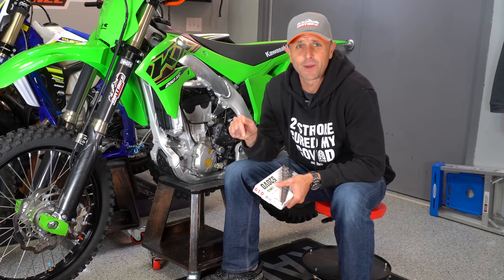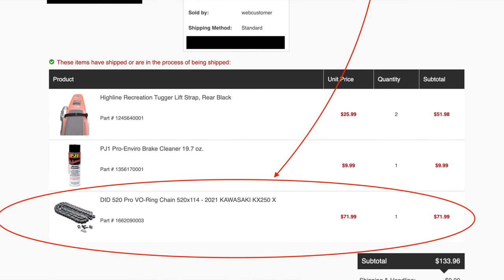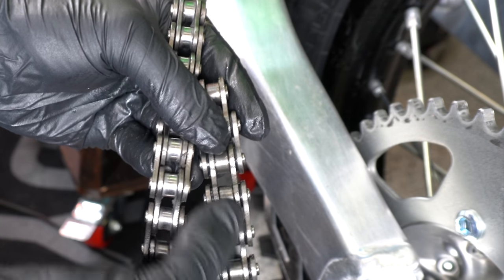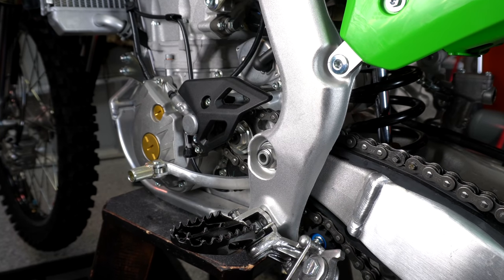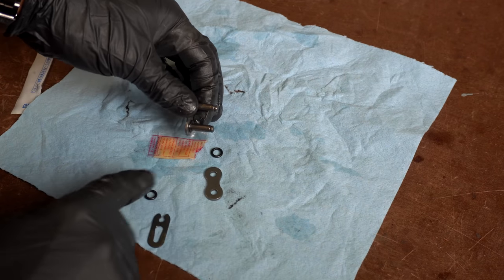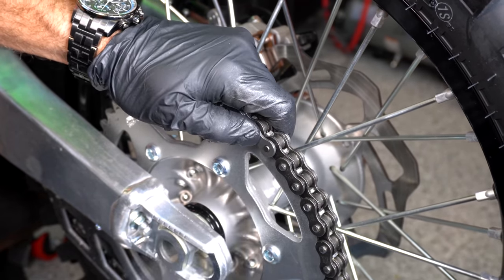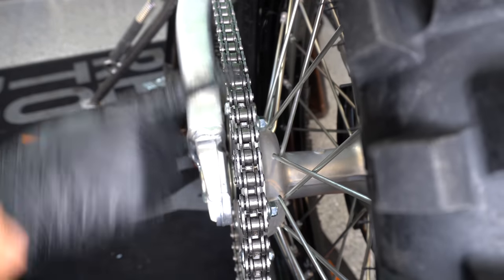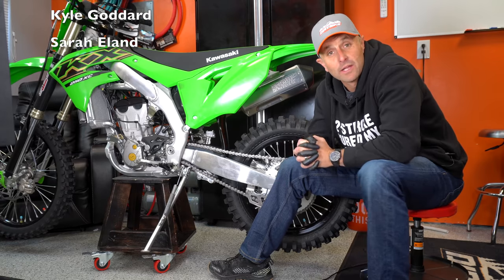How to Replace a Dirt Bike Chain - KX 250X - O Ring Chain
Since my 2021 KX250X came with a standard chain that keeps stretching, I want to replace it with something that is better.  I decided to turn on the cameras to take you along.